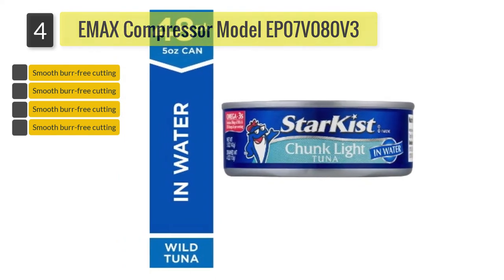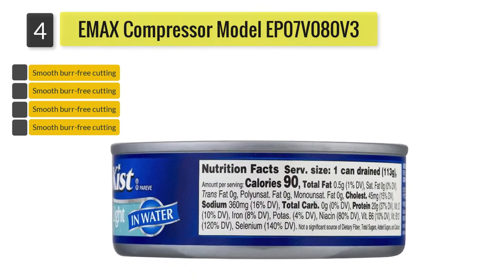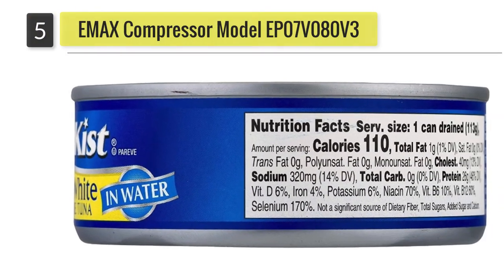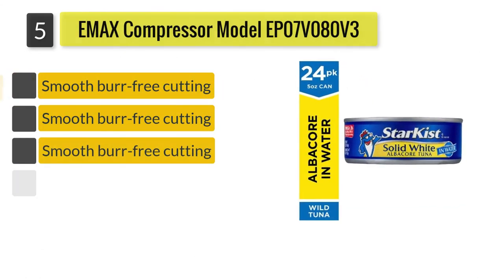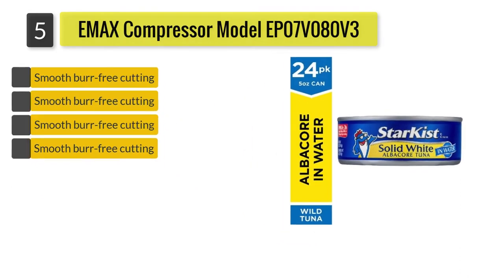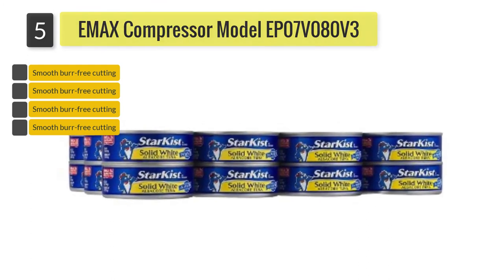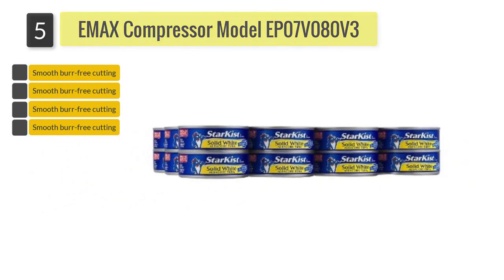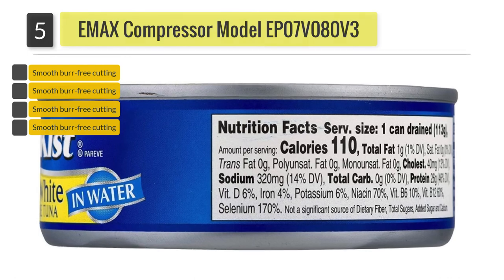✅ Best Canned Tuna | How to Choose the Best Canned Tuna Fish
Best Canned Tuna

✅1. StarKist Chunk Light Tuna in Water
✅2. Genova Premium Yellowfin Tuna in Olive Oil
✅3. StarKist Chunk Light Tuna in Water
✅4. Wild Planet Albacore Wild Tuna
✅5. BUMBLE BEE Snack on the Run Tuna Salad with Crackers

In This we covered Best Canned Tuna:
Emax Compressor Model EP07V080V3 (0:22)
Emax Compressor Model EP07V080V3 (1:06)
Emax Compressor Model EP07V080V3 (1:53)
Emax Compressor Model EP07V080V3 (2:35)
Emax Compressor Model EP07V080V3 (3:15)

Welcome to our canned tuna review video.  This video is about the top-rated canned tuna available in the market. We reviewed 5 sets here which include:

best canned tuna recipe
best canned tuna uk
cheap canned tuna